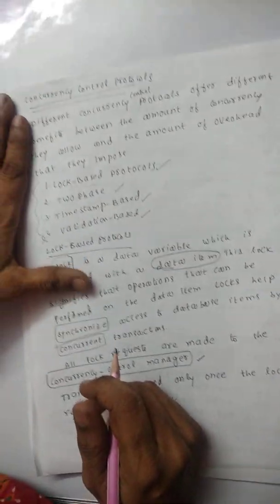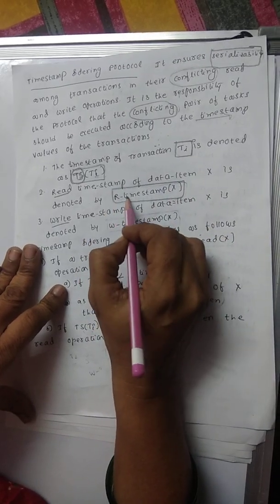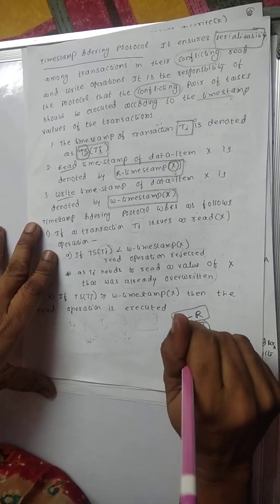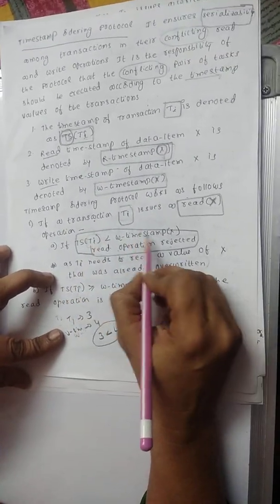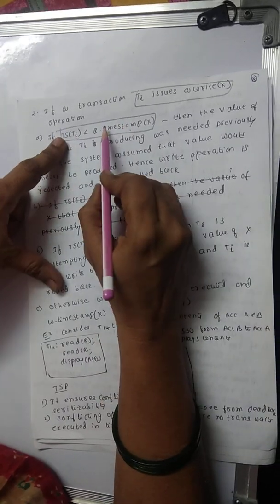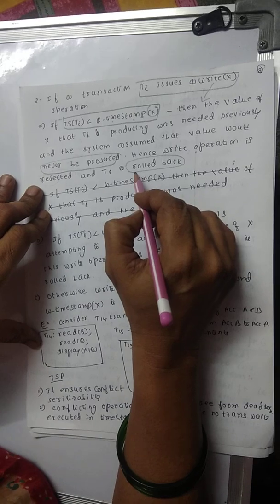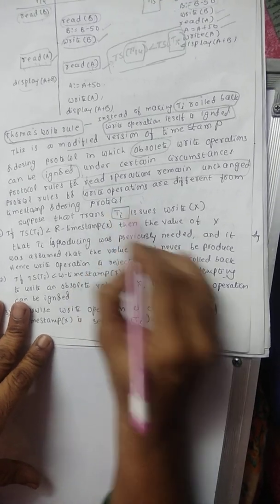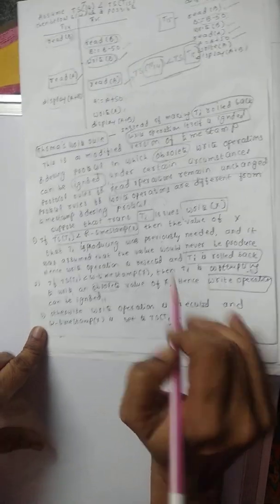Timestamp based protocol in DBMS